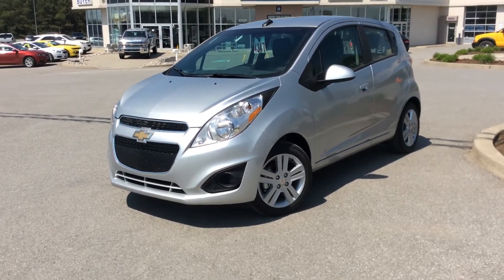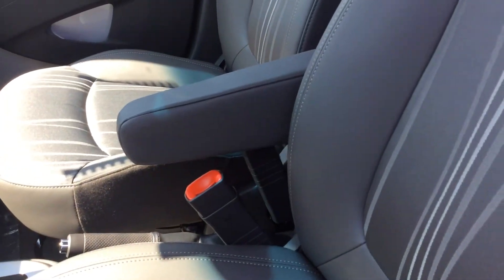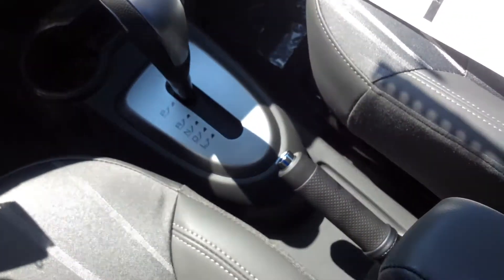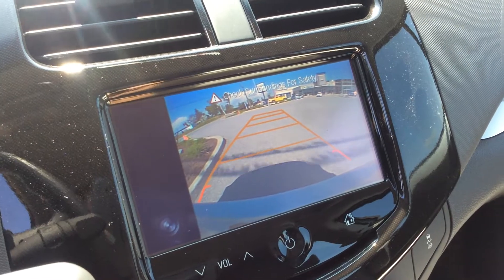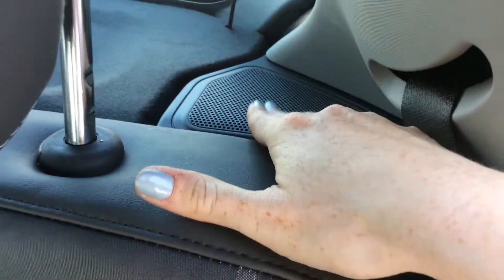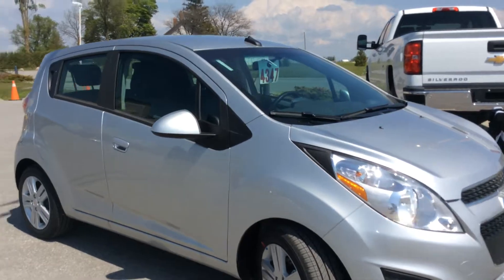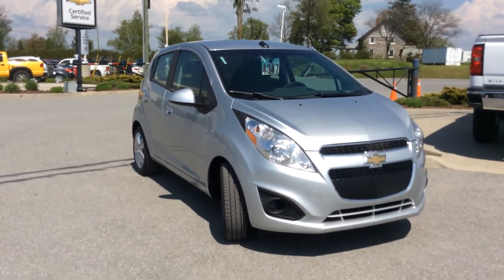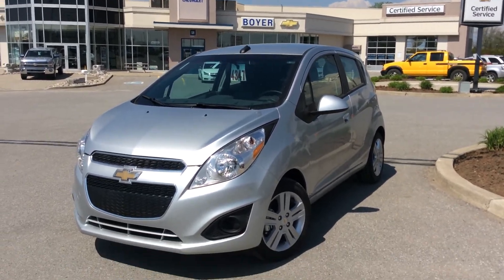2014 Chevrolet Spark 5dr Review & Walk Around | Boyer Chevrolet Lindsay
This is a 2014 Chevrolet Spark 5dr HB Auto 1LT with CVT Transmission transmission Silver[GAN,Silver Ice Metallic] color and Silver w/Silver trim interior color.  This video is recorded and uploaded by cDemo Mobile Inspector